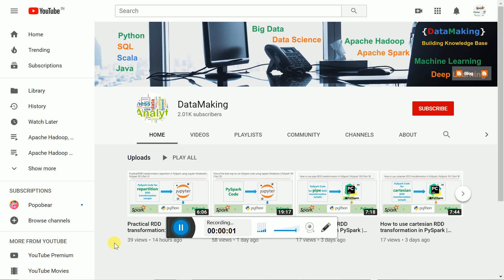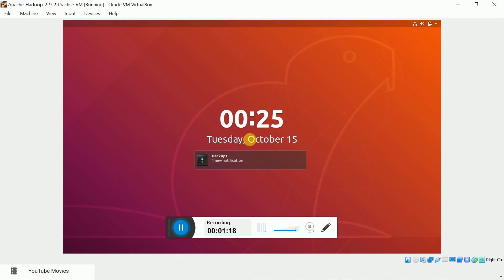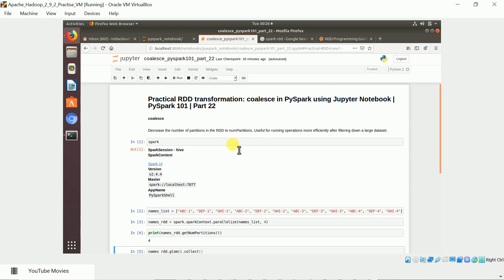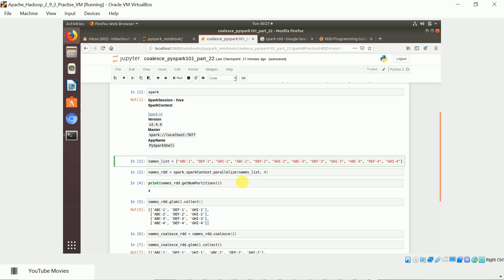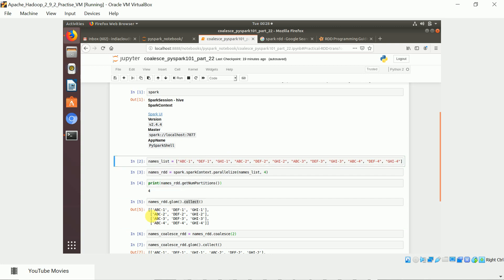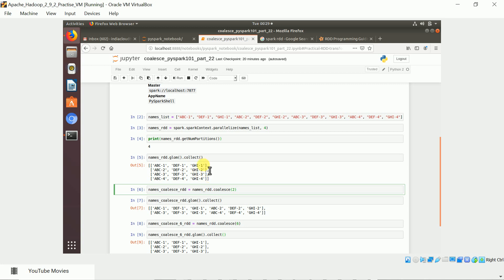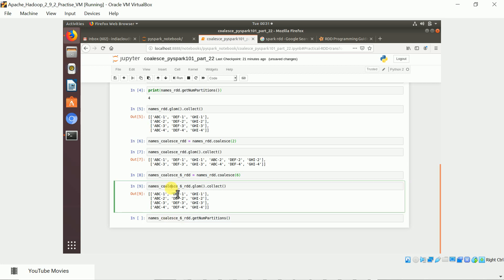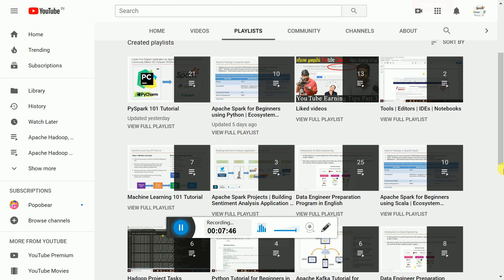Practical RDD transformation: coalesce using Jupyter |PySpark 101|Part 22| DM | DataMaking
DM, DataMaking, Data Making, Data Science, Data Engineering, PySpark

One of the best way to run PySpark code using Jupyter Notebook | PySpark 101 | Part 20